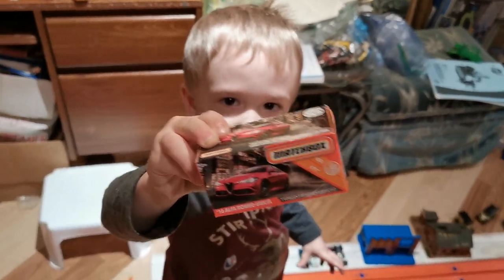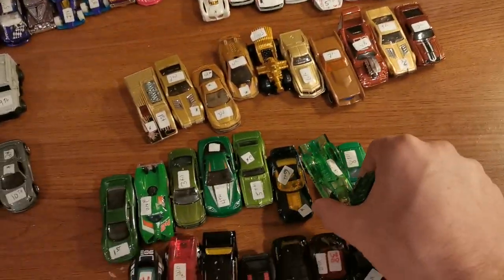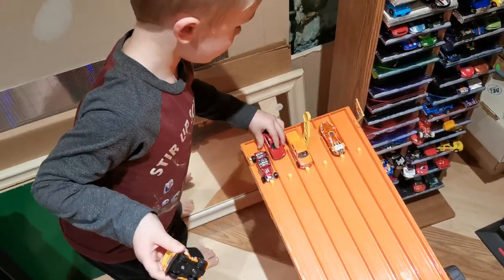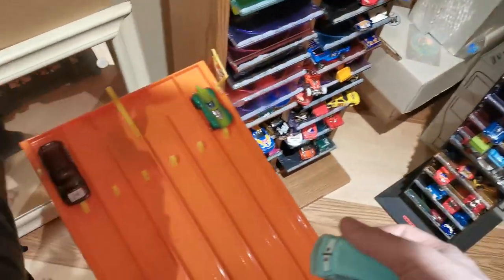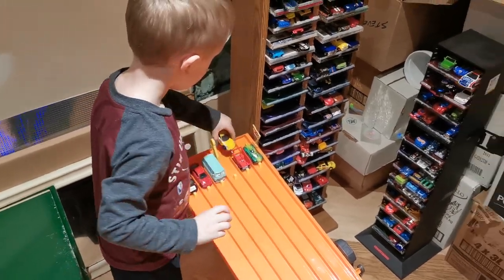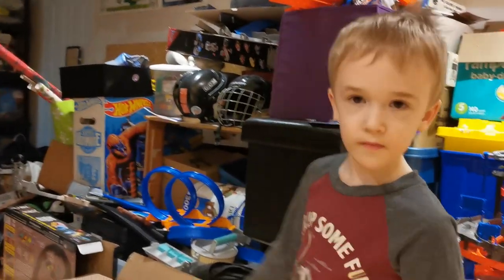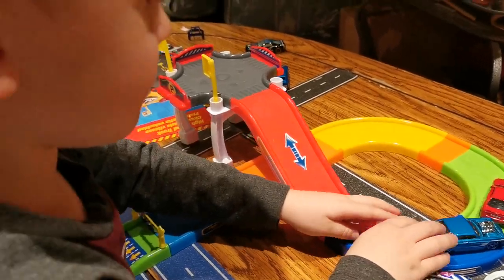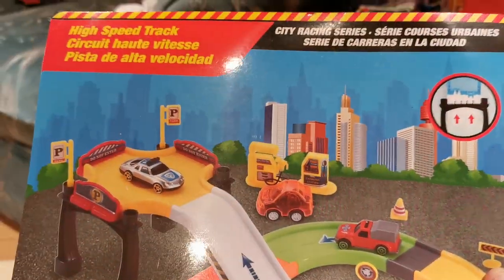Ken opens an Alfa Romeo Giulia from Matchbox and it Rocks! Racing League Tryouts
It is going to be tough let us keep and race this one.